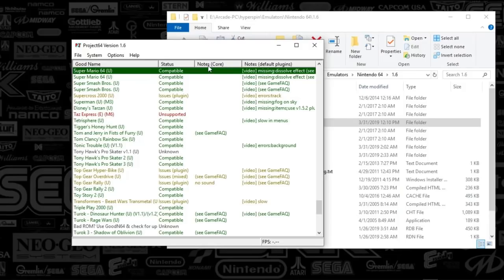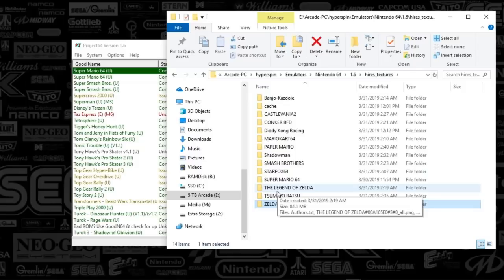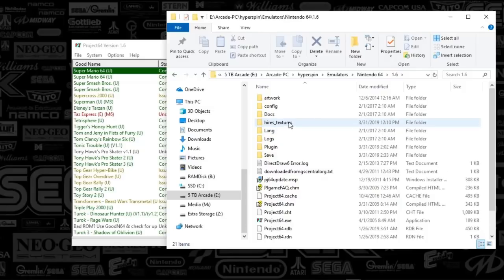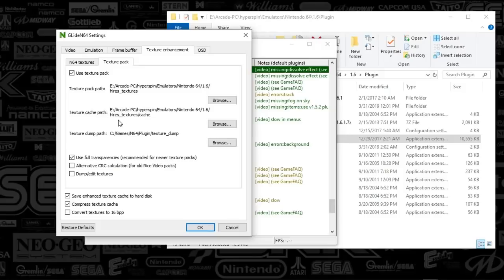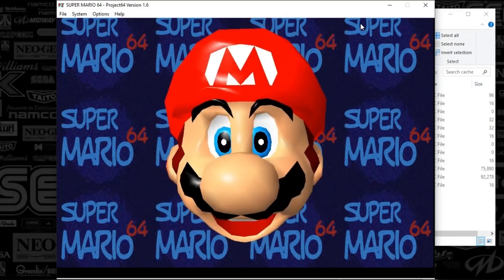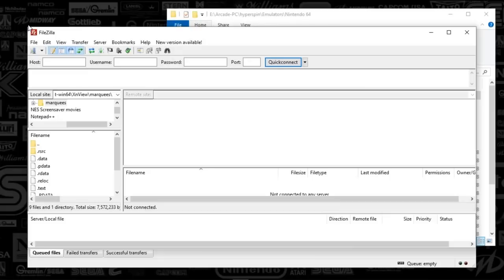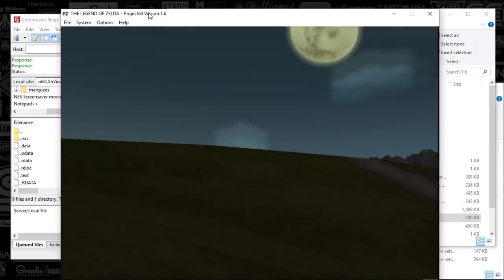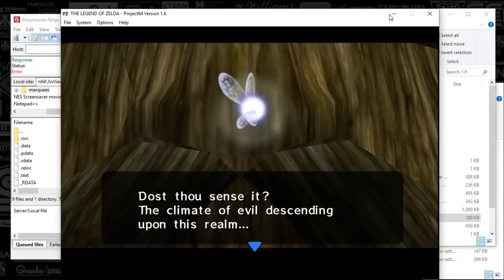Hyperspin-High Def N64 Games!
Texture packs available here on emumovies ftp

/Official/Ninja2bseen's Dojo/Hyperspin/Emulators/Project 64